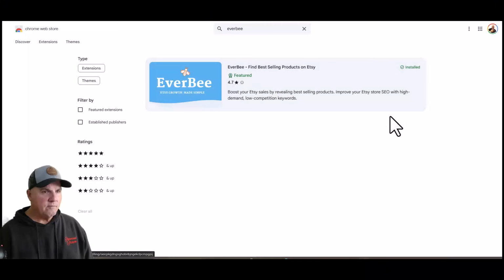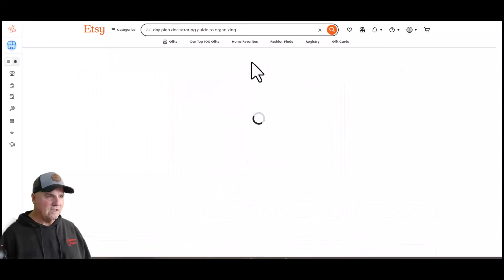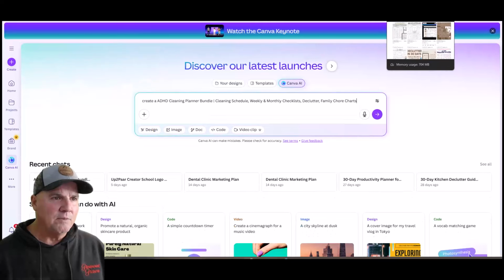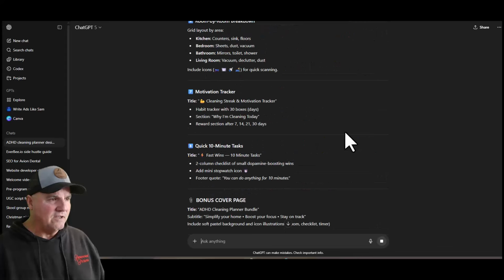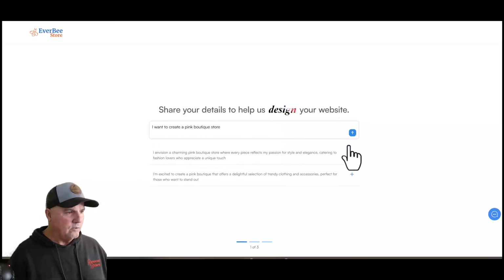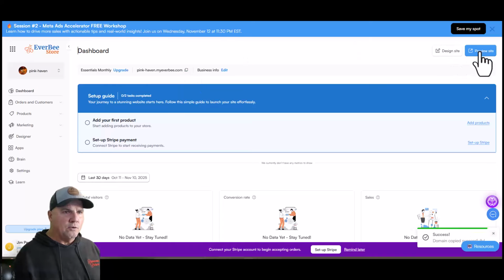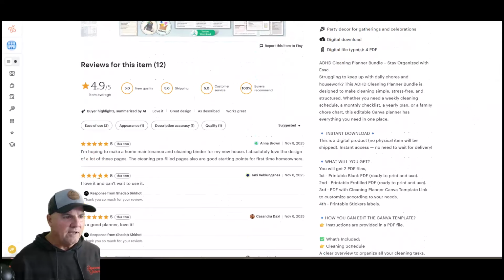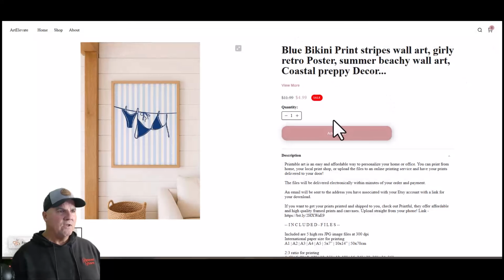How To Make $100+ A Day with Digital Products in 2025 (No Followers Needed)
I Reveal tons of digital product ideas for you in this video, easy to create, and for beginners. I also share my story about making money with digital products and how it was the beginning working from home. 🥰

Thank you for your support! The opinions expressed here are my own and shall NOT be interpreted or considered as representations, guarantees, or statements made by HighLevel Inc or any of its subsidiaries, agents, or assigns. No Income Guarantees!